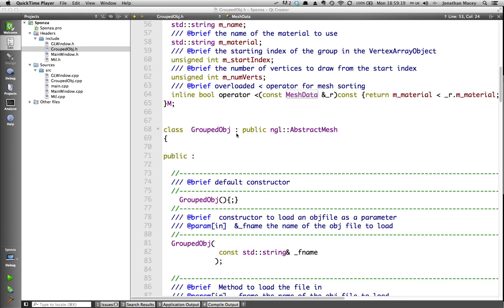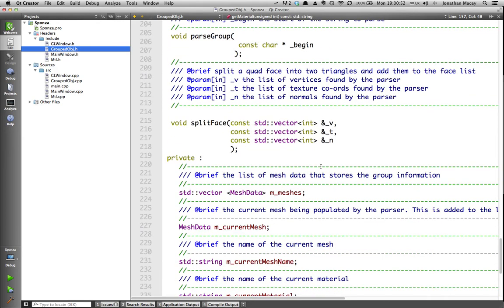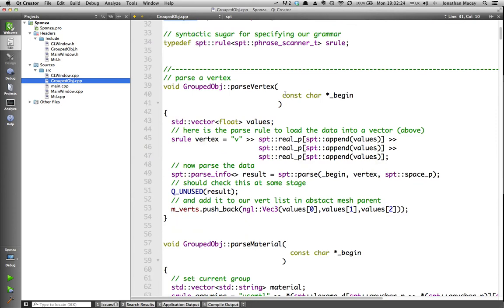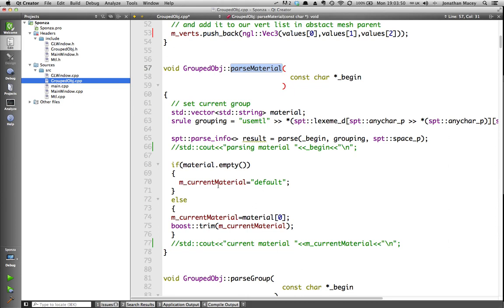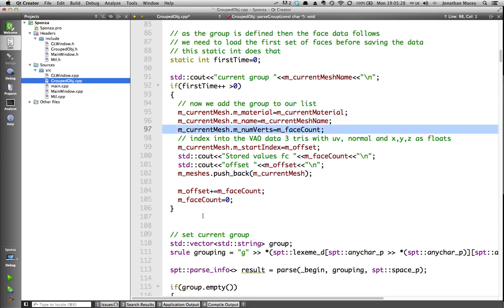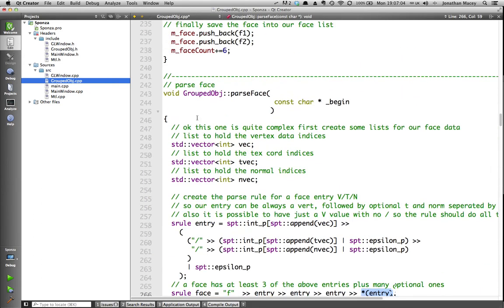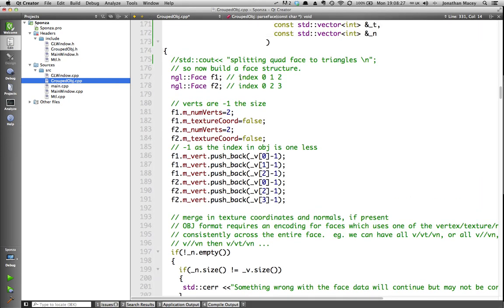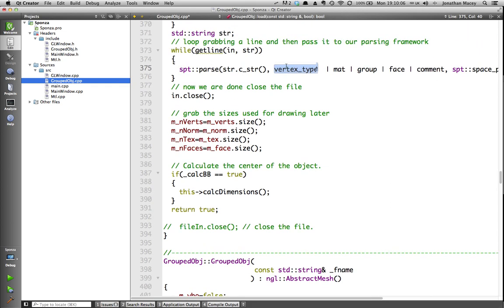Sponza Demo Pt 3 GroupedObj Class